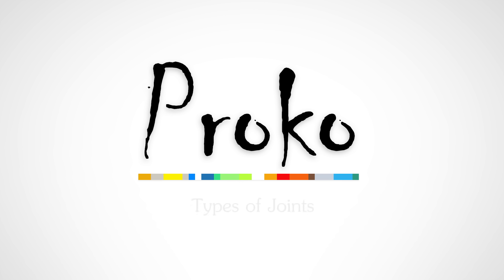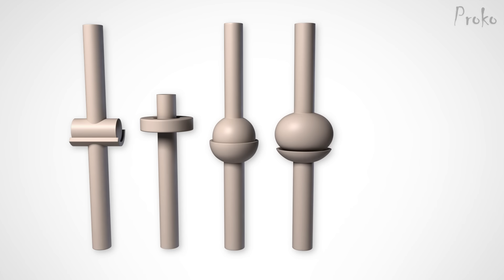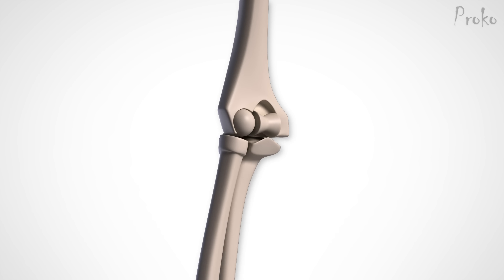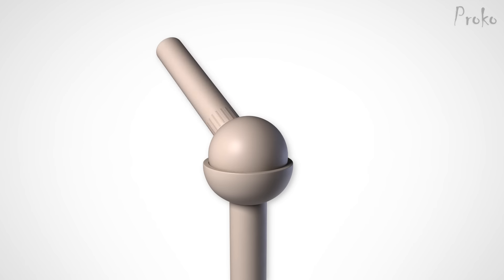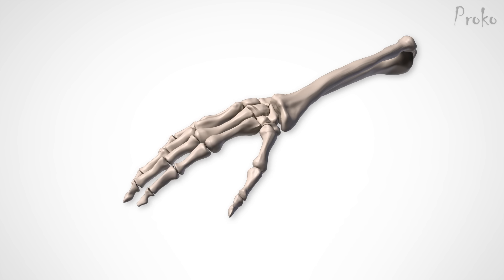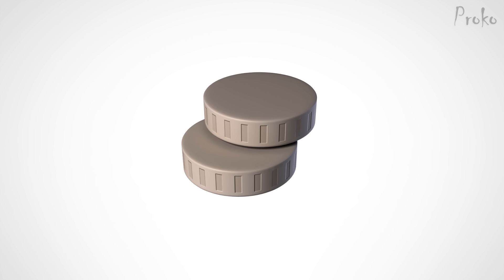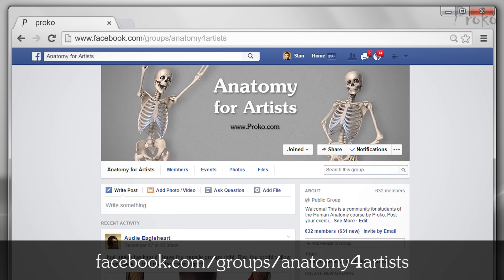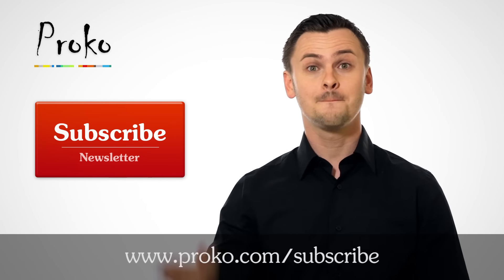The 6 Types of Joints - Human Anatomy for Artists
There are 6 types of synovial joints. They have varying shapes, but the important thing about them is the movement they allow. Let's go through each joint.

Models - Ryan Moore

3D Animation - Jijo Sujathan, Jilmar Altamirano, Stan Prokopenko
3D Modeling - Marc Camacho, Lean Alvesan, Jilmar Altamirano, Stan Prokopenko
Editing - Dzmitry Tsydzik, Stan Prokopenko